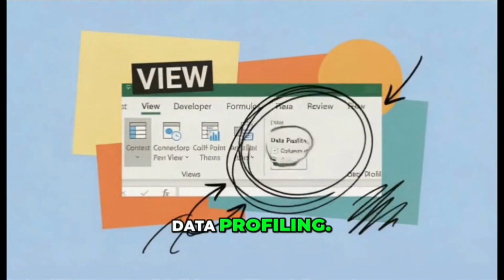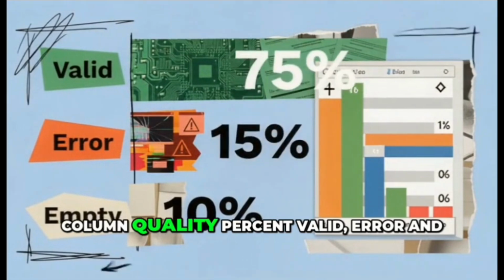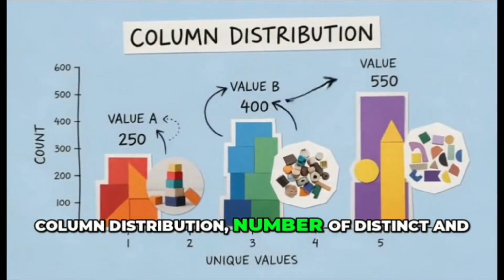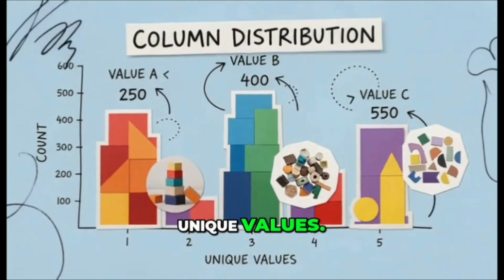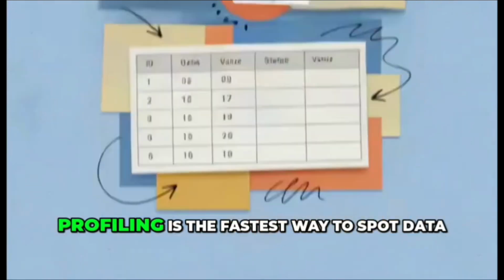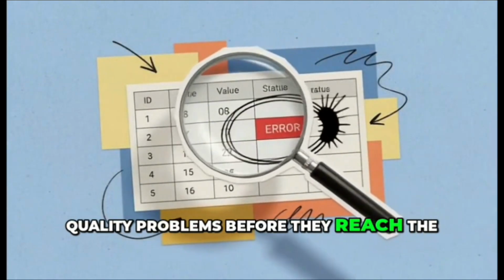Module 2 Lesson 2. Power Query Editor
Lesson Overview
Power Query Editor is the data preparation workspace inside Power BI. Every transformation you apply is recorded as a step, so the whole cleaning process becomes a repeatable recipe that runs every time the data refreshes.

The Editor Interface
Queries pane (left) — the list of tables you're working with.
Data preview (centre) — the first 1,000 rows of the selected table.
Applied Steps pane (right) — every step in order; you can click any step to see the data at that point.
Ribbon — Home, Transform, Add Column, View tabs.
Applied Steps
Each click in Power Query adds a step (e.g. Removed Columns, Changed Type, Filtered Rows). You can:

Rename steps for clarity.
Delete or reorder steps.
Edit the underlying M code via the formula bar or Advanced Editor.
This is what makes Power Query repeatable — next month's file goes through the same steps automatically.

Data Profiling
Turn on profiling under the View tab:

Column quality — % valid, error, and empty.
Column distribution — number of distinct and unique values.
Column profile — full statistics on the column.
Profiling is the fastest way to spot data quality problems before they reach the model.

Query Settings
Each query has a name, a description, and a load setting. You can choose to Enable load (data goes to the model) or only Include in report refresh (used as an intermediate query, e.g. a lookup that feeds another query).

Try This
Open Power Query and inspect column quality:

Load any CSV with a few thousand rows.
Go to View → Column quality, Column distribution, Column profile.
Change the profiling scope from "Top 1000" to "Entire dataset" (bottom status bar).
Identify a column with errors or unusually high empty %.